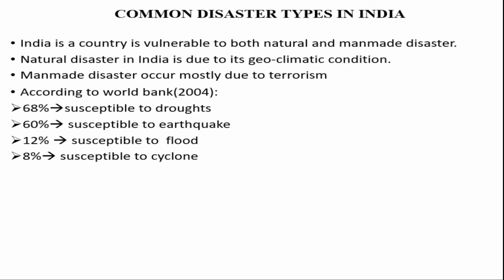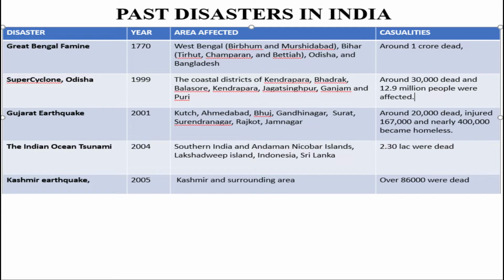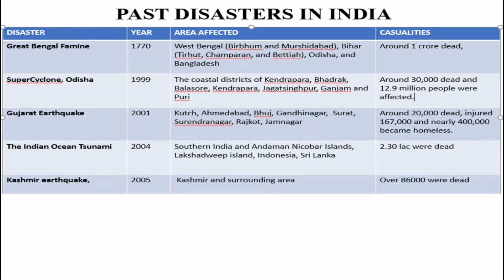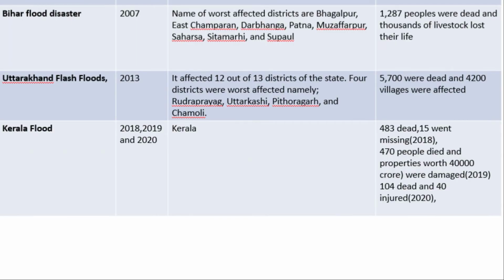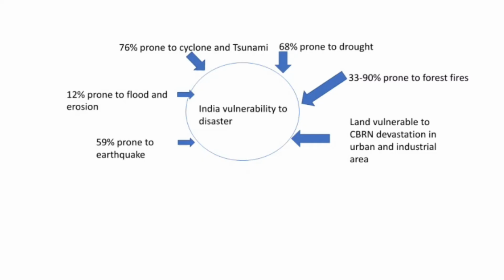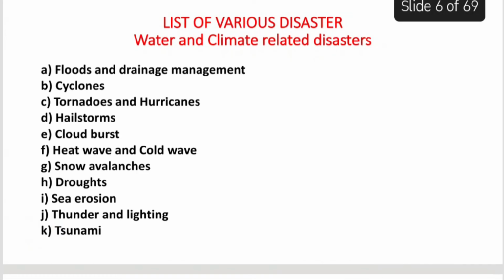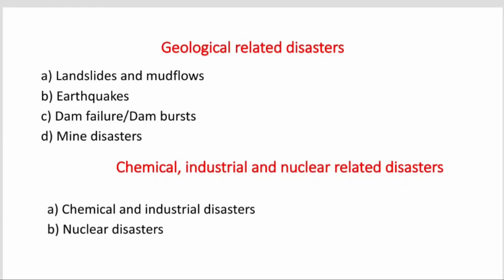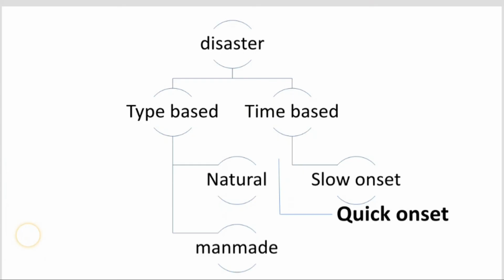MCN 301| Disaster Management |Module -5|COMMON DISASTER TYPES IN INDIA